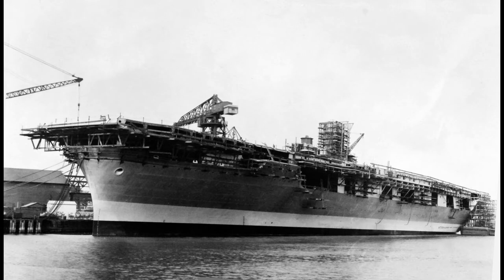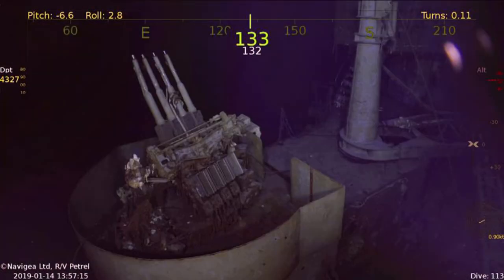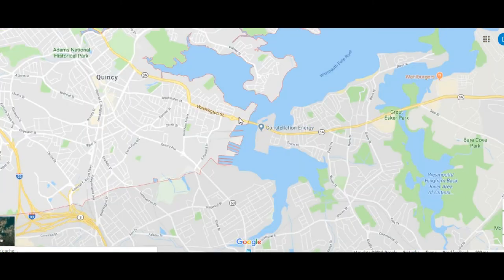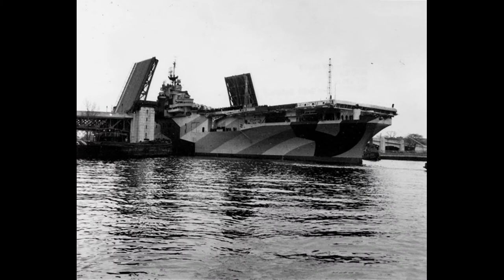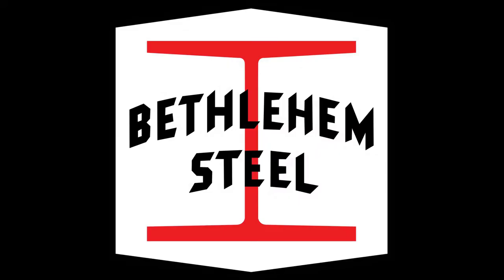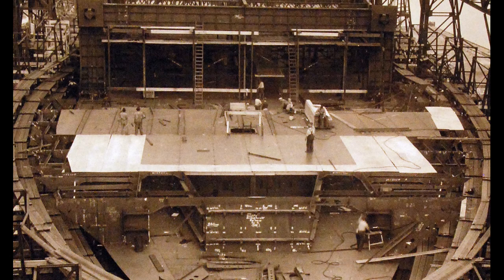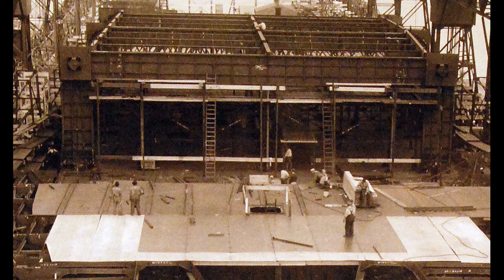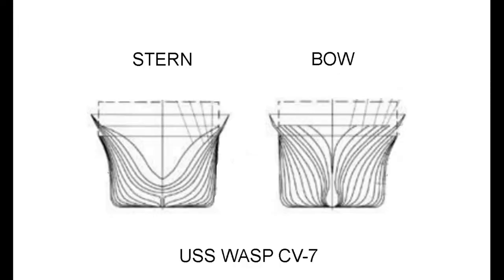USS WASP CV-7 E02: Construction: 1936-1939 Part 1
The story of the United States Ship WASP CV-7. In this episode, we look at the construction of the ship (1936-39) at the Fore River Shipyard in Quincy, Massachusetts.

Episode List